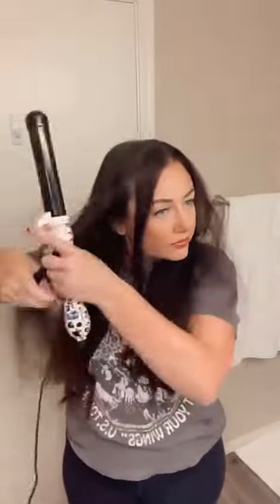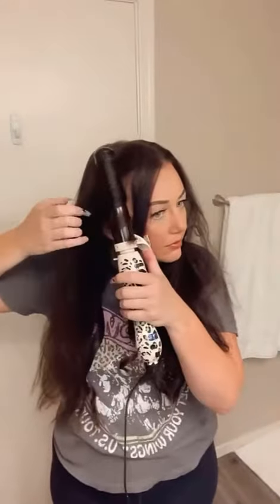Struggling to get big curls and not spend forever curling your hair? ⬇️ Then this is a NEED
This 1.25 Catwalk Edition from @thebeachwaver is Amazing! This iron is easy to use, can curl my whole head in 10 minutes ( mama has a lot of hair such a big deal 🤷🏻‍♀️), and these are so big Sexy Curls!

What is your favorite way to style your hair? ⬇️⬇️⬇️⬇️⬇️

Make sure to like and SAVE for later…😘